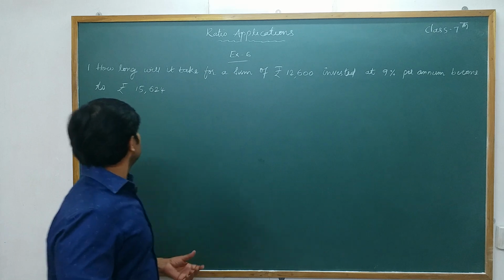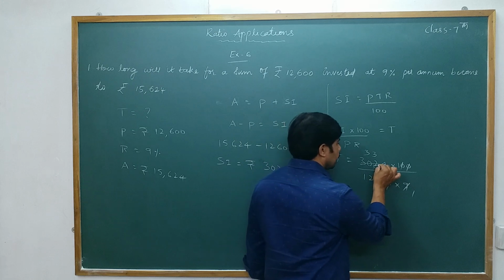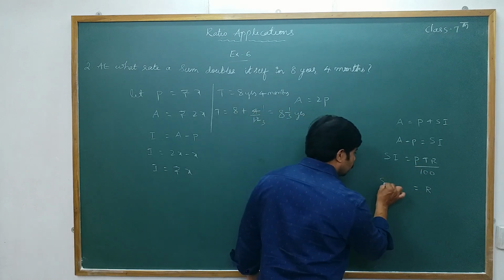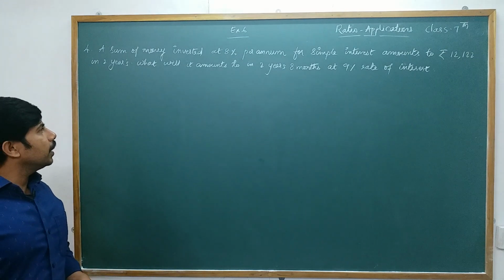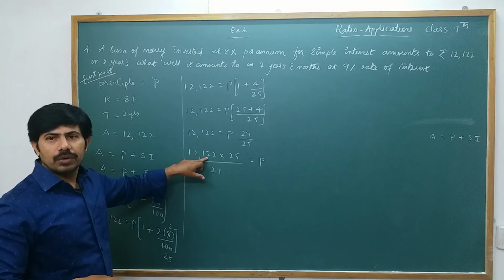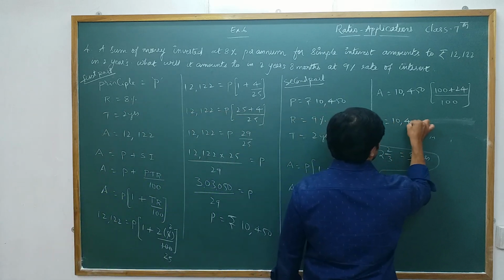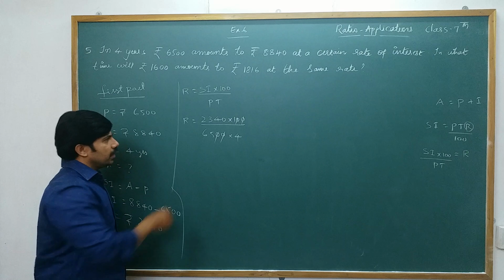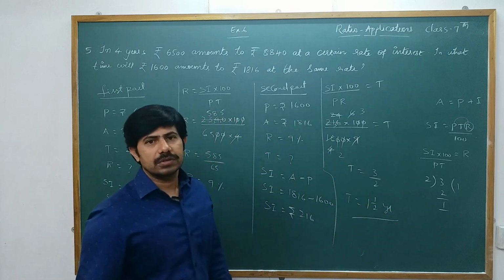9 Ratio Applications (Maths 7th Class)